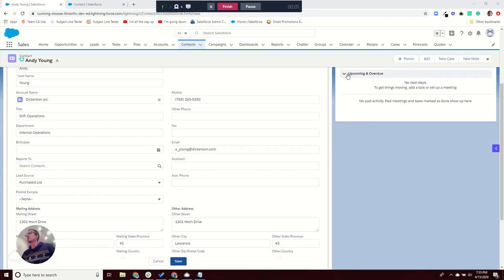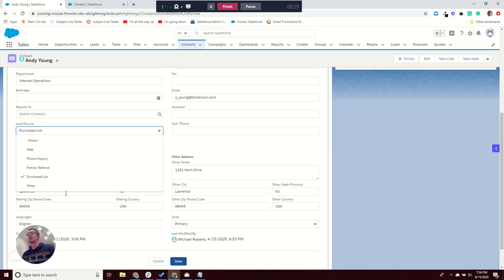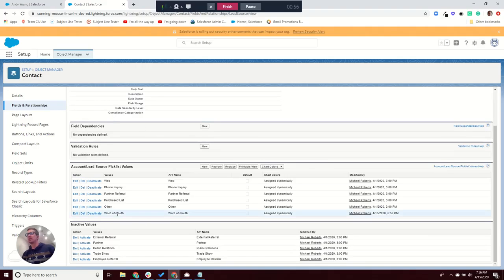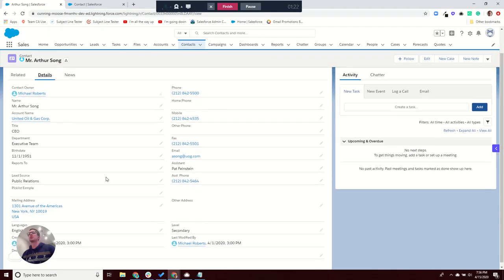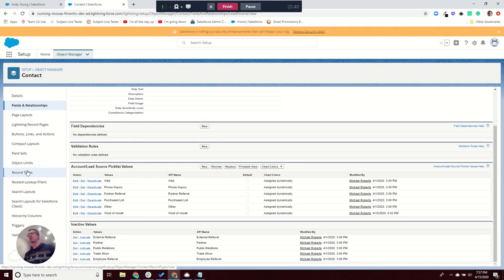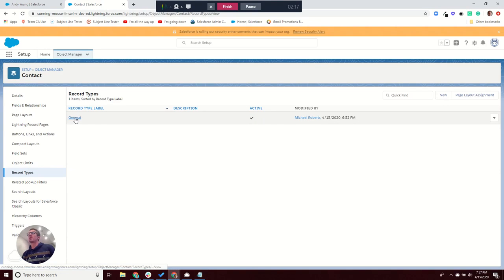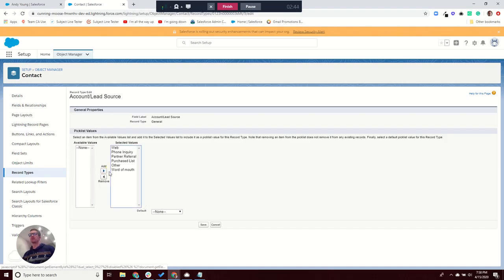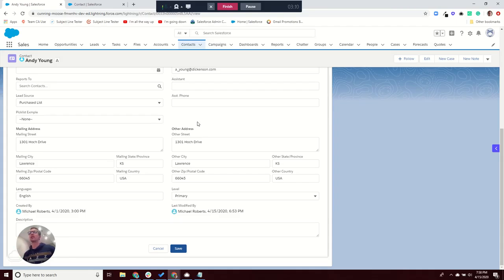Two Reasons Your Picklist Values Might Not Be Showing On Records in Salesforce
With Salesforce, there is almost ALWAYS several reasons why something might (or might not) be happening. In this video I go through two of the reasons a picklist might not be showing you all the values you thought you had configured it to show. The easy one is through activation, the other is through record types.